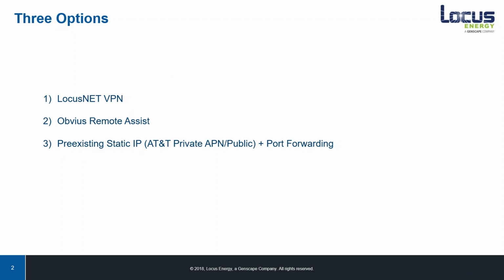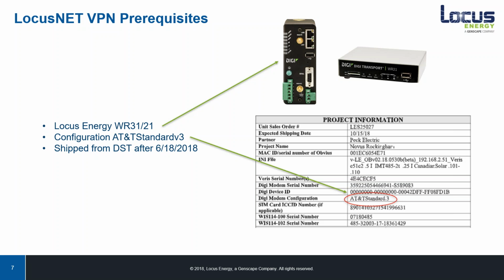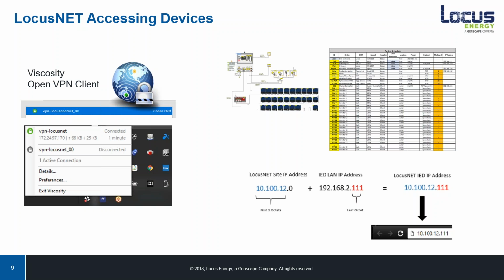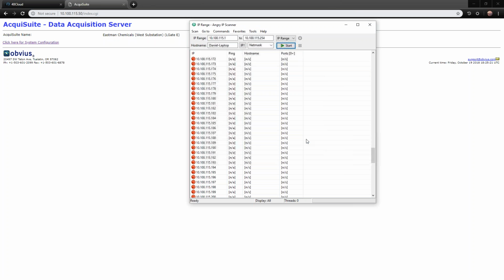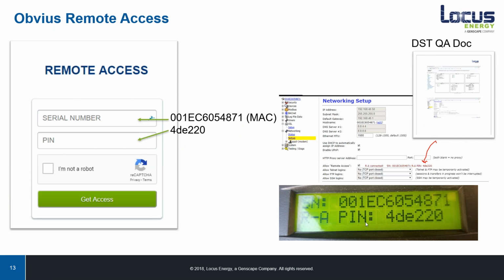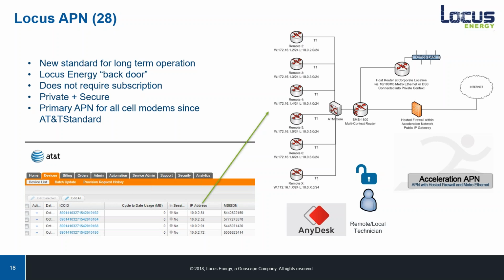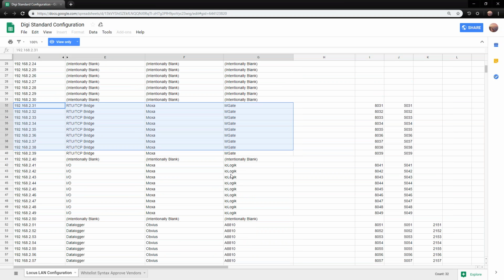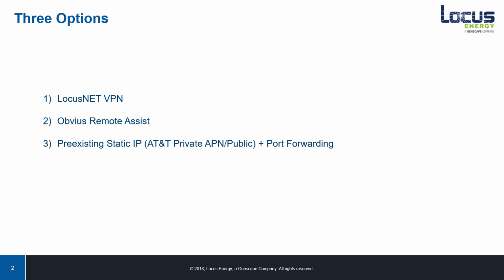FleetOps Training: Remote Access